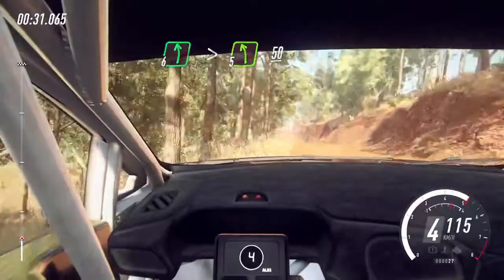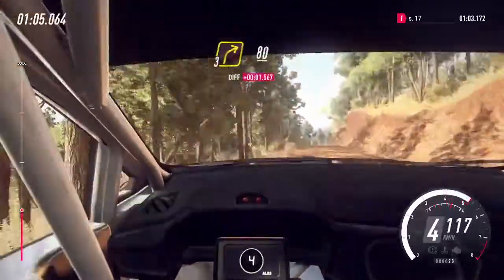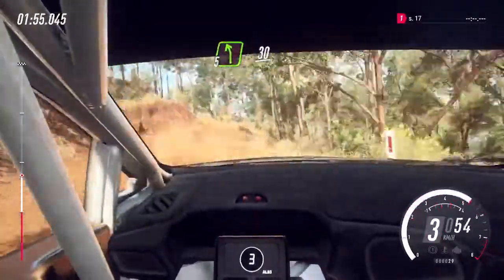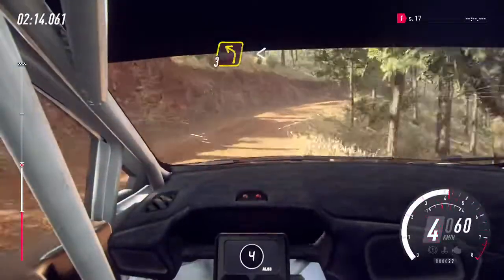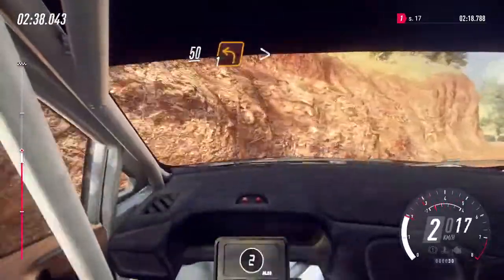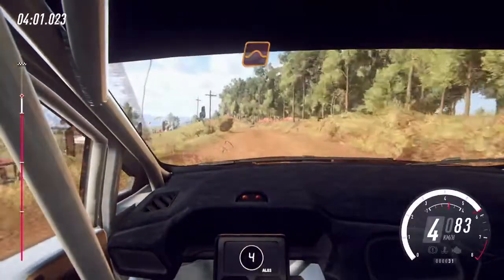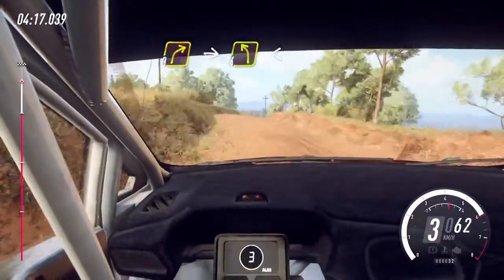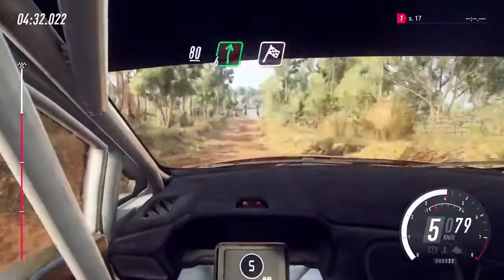Dirt Rally 2.0 - No Airbag Classic Challenge 2021 - Australia 4/12 - Ford Fiesta R5 MKII